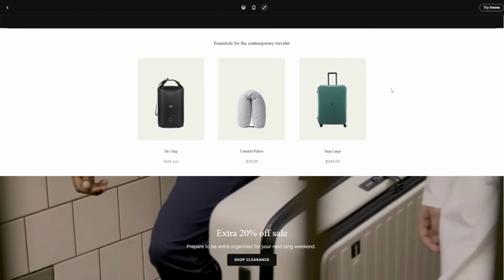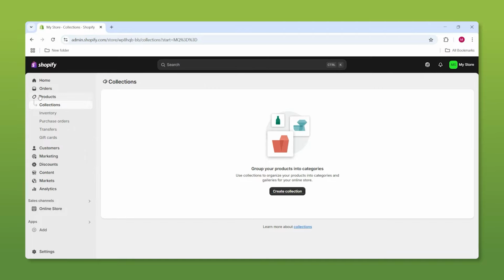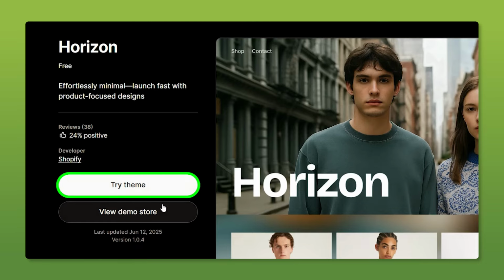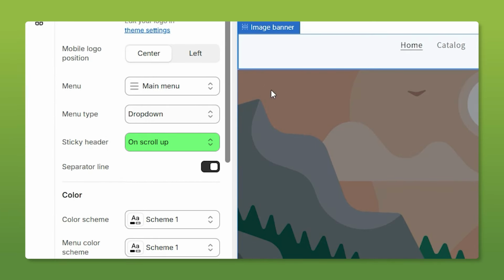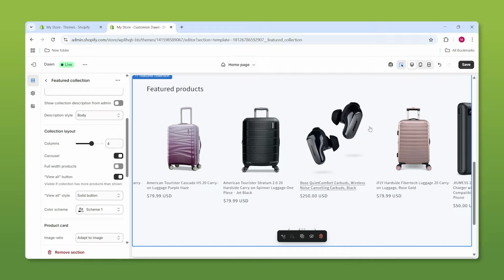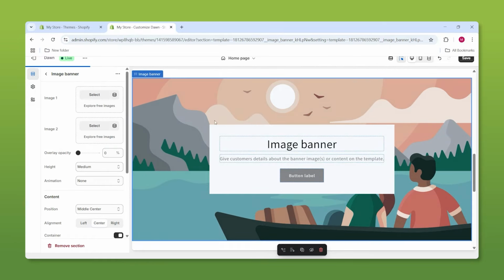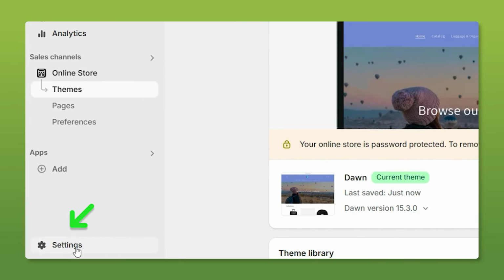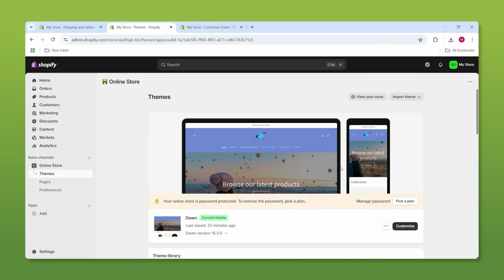Shopify Tutorial | The Easiest Way to Set Up Your Shopify Store (2026)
Shopify Tutorial: Explore setup, design, and selling strategies to launch your Shopify store quickly and run it with confidence.
👉 Get a 3-day FREE Shopify trial and enjoy a $1/month deal for the first 3 months ➜

Timestamp Sections:
00:00 Intro
00:42 Add Products
04:45 Product Collection
06:14 Customizing Menu
07:16 Create Your Store Policies
08:30 Add Policies to Footer
08:59 Choosing Themes
10:55 Website Structure
12:43 Change Logo
13:32 Customizing Header
14:16 Changing Theme Colors
15:22 Typography
16:24 Customizing Banner
17:31 Assign Button
18:14 Edit Your Homepages
20:14 Adding Collection List Section
21:48 Website Design Reasoning
23:52 Adding Collection Section
25:44 Adding Images with Text
27:06 Adding Color to Sections
29:03 Setting Up Payments
29:46 Setting Up Shipping & Delivery
32:38 Change Store's Domain
33:46 Publish Your Store
34:22 Conclusion

Setting Up Shopify and Adding Products

Start by logging into your Shopify account, where you'll be greeted with the dashboard and the setup guide. Although the setup guide is available, you’ll be taking a different approach in the video. First, you’ll focus on adding products to your store. To do this, go to the "Products" section in the left sidebar and click "Add Product." Here, you'll enter the product title and description. If you're unsure about writing the description, you can use Shopify's AI tool to generate text based on keywords you provide. You can even adjust the tone of the generated text to fit your branding, making it easier to quickly create product listings. Afterward, upload any images of your product to showcase it.

Product Pricing and Stock Management

Next, you'll fill out the pricing information for your product. For the "Compare at Price" field, you’d use this for discounting items, like showing a $120 product originally priced at $150. You’ll also need to track the quantity of each item in your stock. Shopify allows you to choose whether you want to continue selling the product even when it’s out of stock. It’s important to consider this option carefully; if you cannot fulfill orders promptly, it’s better to leave the box unchecked to avoid damaging your store's credibility.

If your product has variants (such as different sizes, colors, or materials), Shopify’s AI can automatically generate some options based on the product's title and images. However, if you feel the AI’s suggestions are incorrect, you can easily adjust or add additional variants. For example, if you're selling a camping tent, the AI might suggest adding options like "Size" or "Color." You can also create a variant for specific attributes, like "Waterproof," to make it clearer for your customers. This step allows for easy customization of product listings, ensuring that your customers can choose the version of the product that suits their needs.

Hope you enjoyed my Shopify Tutorial | The Easiest Way to Set Up Your Shopify Store (2026) Video.